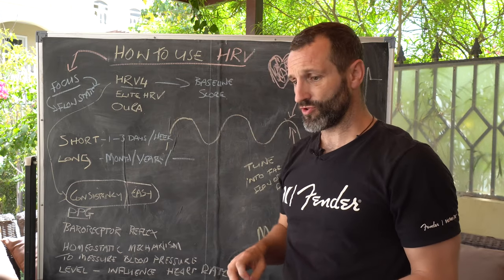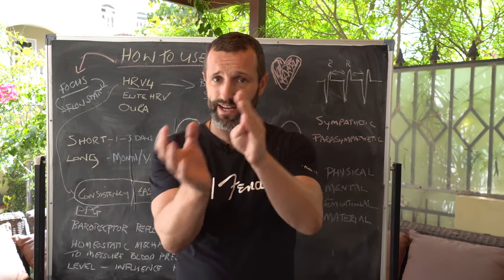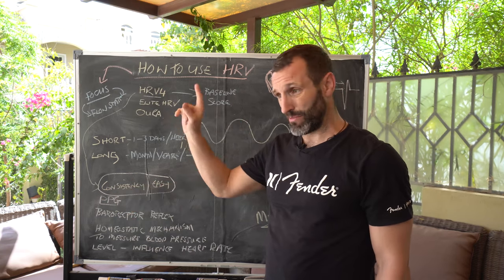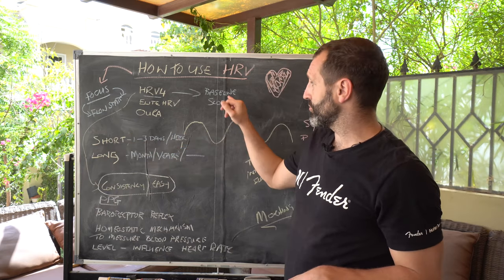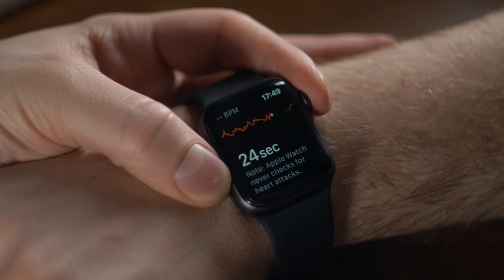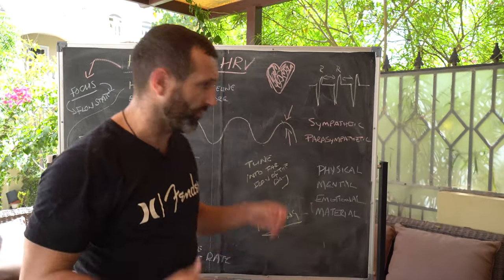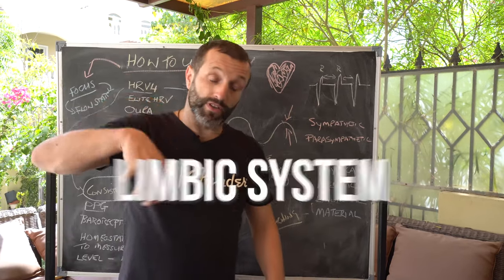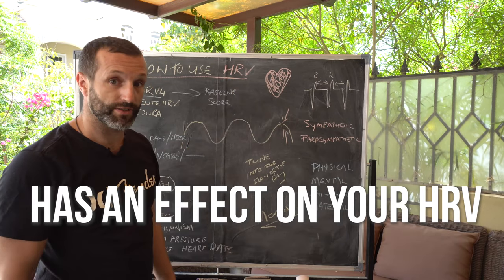How to Use Heart Rate Variability Training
The Heart Rate Variability will give you the information to establish yourself in a more coherent, short-term, and long-term way. Watch this video to learn how to use Heart Rate Variability Training (HRV) to get into the flow state.

ABOUT:
C Wilson Meloncelli - Flow State Performance Coach.